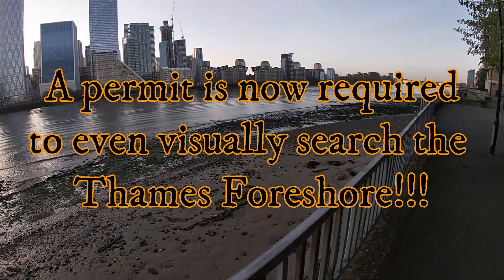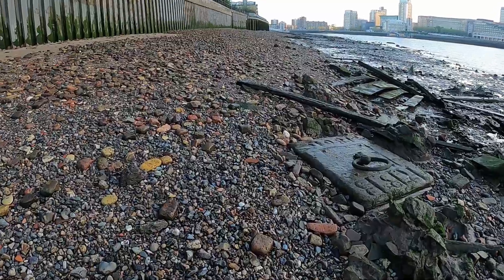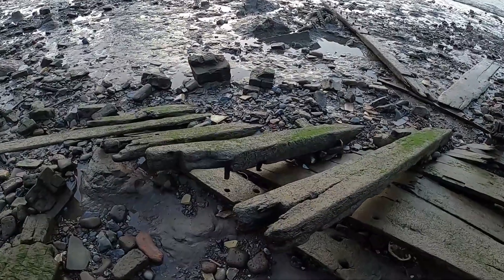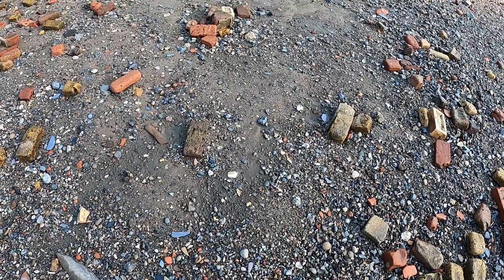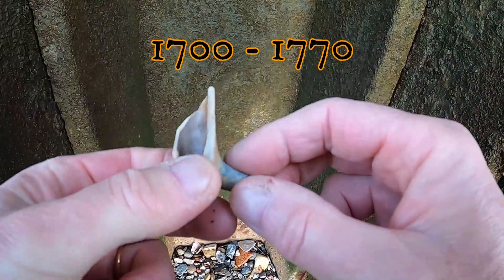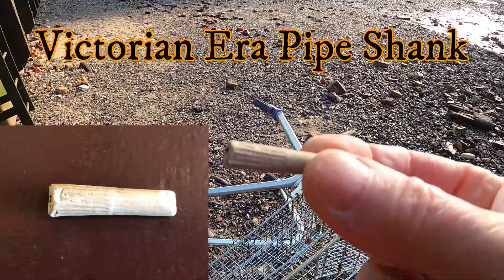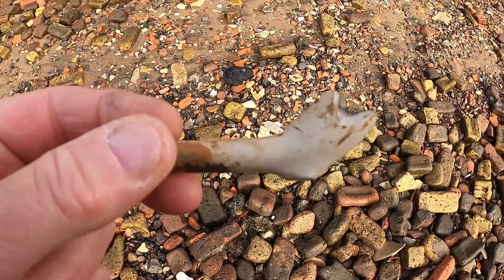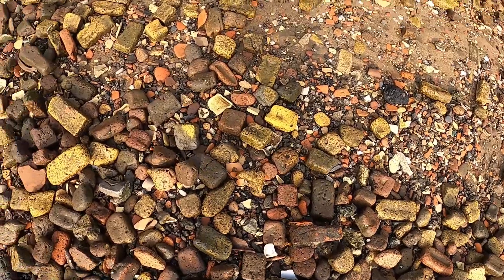Mud Larking On The River Thames Foreshore!! So Much History!!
Mrs H and I had a morning mud lark before heading to Kent on our last trip!

We both have permits, although the latest I have heard is that the PLA is not issuing any new permits at this time. While we have never been approached by officers they do actively make contact with people on the foreshore so don't even look like you are searching without a permit.

Here is the link to the Scribd website for the pottery identification sheets:

idighistory.store

EBay Store: